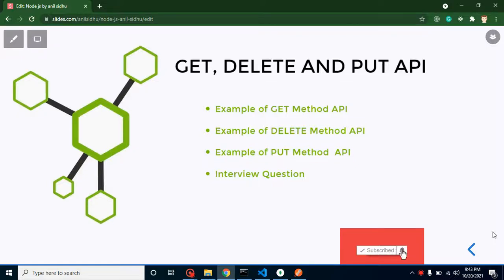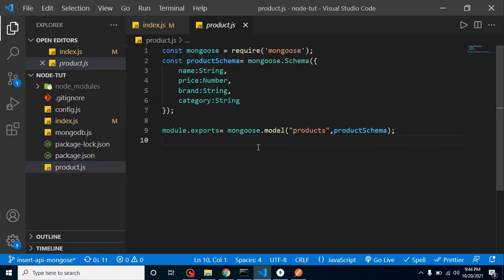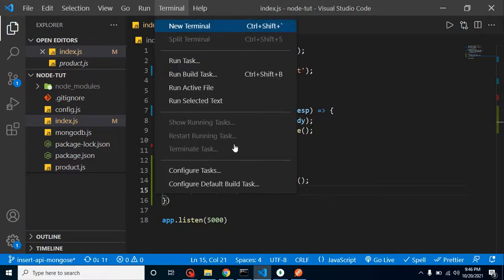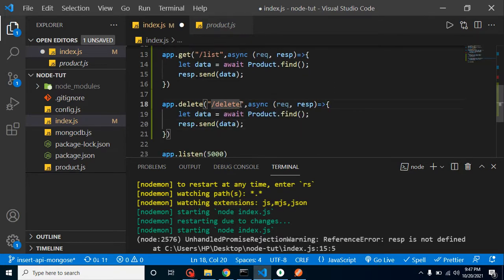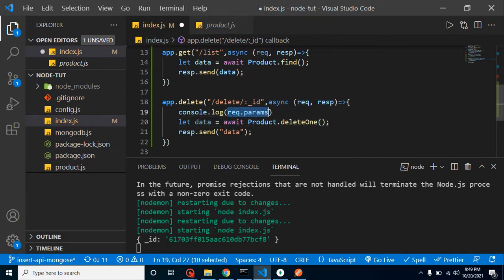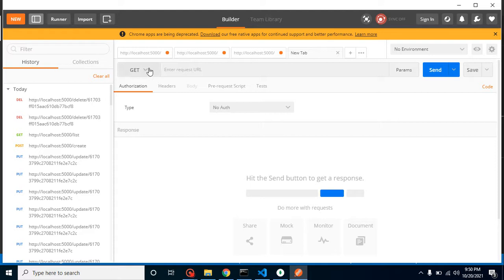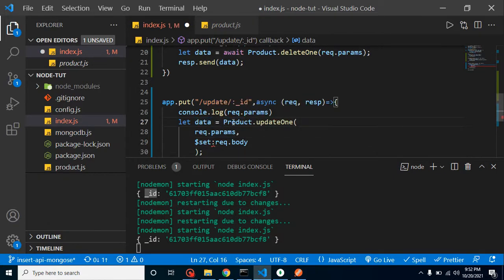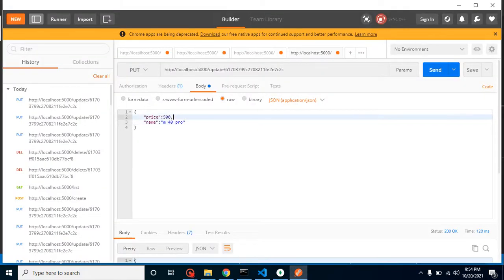Node JS tutorial #42 GET, DELETE and PUT api method with mongoose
In this node js video, we will learn how to make a put, delete and get API with node js and MongoDB with mongoose npm package in Node js in the English language. this video is made by anil Sidhu in the Node js in the English Language

GET, DELETE AND PUT API
Example of GET Method API
Example of DELETE Method API
Example of PUT Method  API
Interview Question